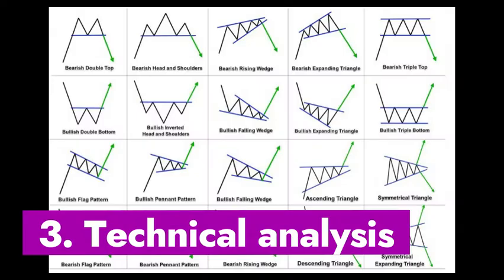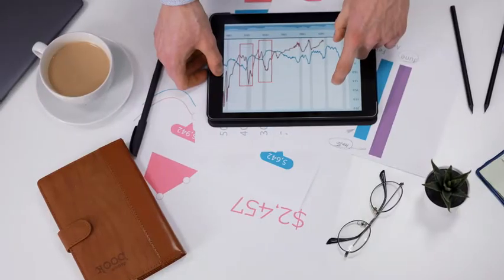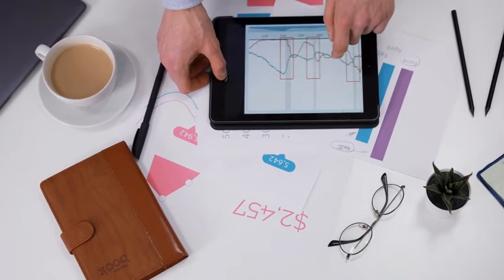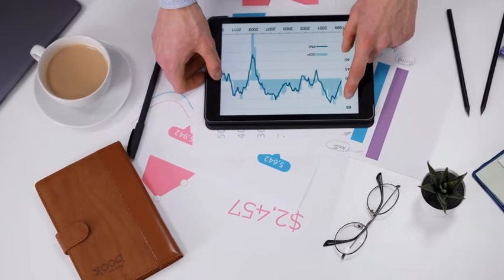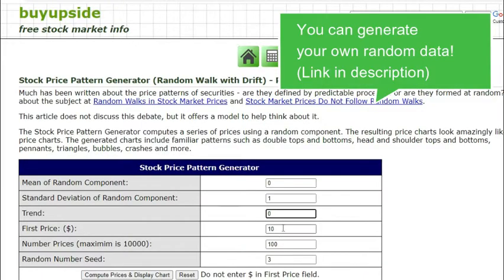9 Ways to LOSE Money on The Market (Part 3/3)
In this 3 part series we look at 9 ways to LOSE money on the market. We look at how inbuilt biases effect our trading and how fees, spreads and slippage can destroy any edge we may otherwise have in the stock market.

Traders make the same common mistakes and this 3 part series tries to make sense of what goes wrong for traders in the hopes that being aware of common trading errors will prevent future losses.

Which of these 9 reasons for losing money in the stock market affects you the most?

RESOURCES

Generate random data - shorturl.at/iruS7
Reddit discussion on random charts - shorturl.at/nwGPW

CREDIT

Photo by Austin Distel on Unsplash
Photo by Ayo Ogunseinde on Unsplash
Photo by Christian Erfurt on Unsplash
Photo by Elia Pellegrini on Unsplash

Photo by Dylan Gillis on Unsplash
Photo by Michael Dziedzic on Unsplash
Photo by Damir Spanic on Unsplash
Photo by Luis Tosta on Unsplash
Photo by sporlab on Unsplash
Photo by Philippe Bout on Unsplash
Photo by Usman Yousaf on Unsplash
Thumb Photo by engin akyurt on Unsplash
Video by Mikhail Nilov from Pexels
Fight scene - Anchorman
Comedy scene - Dumb and Dumber

MUSIC

for the music in this video as well as for songs "Epic" and "Rumble".

GREAT TOOLS

⮞ Microphone - sE Electronics sE2200
⮞ Compressor - Focusrite Scarlett Solo

I deep dive into stocks which may present a very good buying opportunity. I tend to prefer high growth stocks which have pulled back to an area of support, but I talk about a wide range of stock related topics, from breaking news events, to macro trends and stock analysis.

I'm just sharing my investment​​ thoughts and ideas, please DO NOT make buying or selling decisions based on my videos, or (ideally) anyone else's. If you need advice, please contact a qualified professional.

Learn How to Research Stocks - shorturl.at/mMS08

GET NOTIFIED